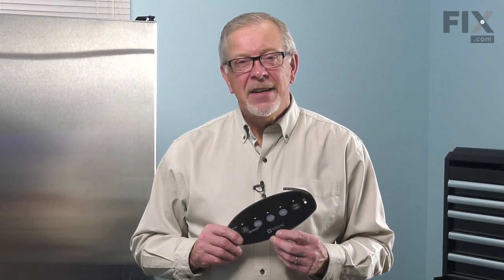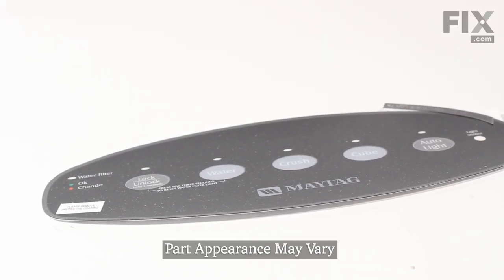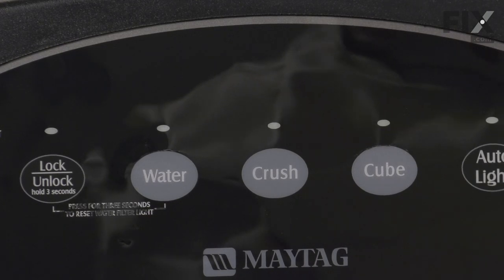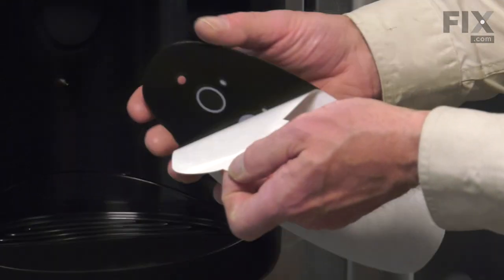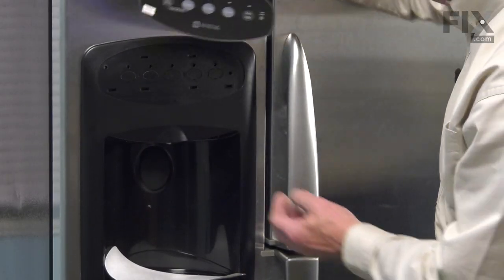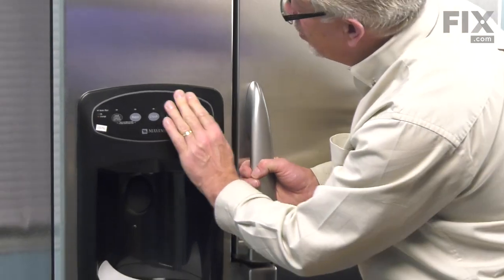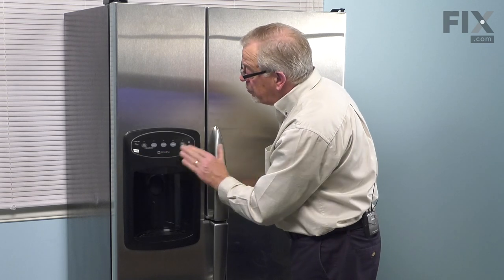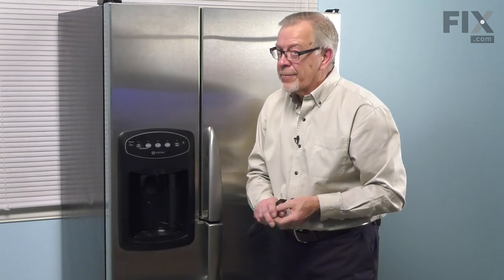Whirlpool Refrigerator Repair - How to Replace the Overlay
Need help replacing the Overlay (Part # WP67004151) in your Whirlpool Refrigerator? Watch this how-to video with simple, step-by-step instructions for a successful DIY repair.

Why you might need to replace the Overlay:
1. Not Dispensing Water

What tools you need for this repair:
• putty knife

The information in this video is specific to Whirlpool, Maytag, and Amana Refrigerators. To find a Overlay specific to your model Refrigerator, or to use our helpful model number locator,

For more helpful Refrigerator Repair videos, you can browse through the Refrigerator Repair playlist on our YouTube channel